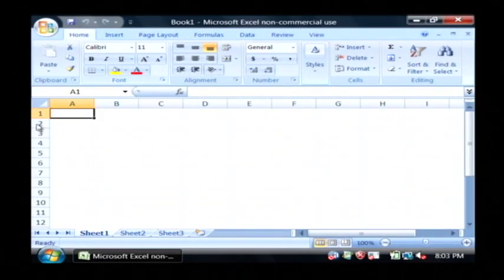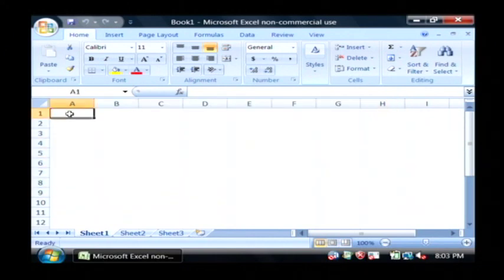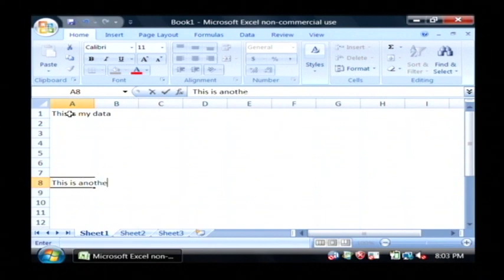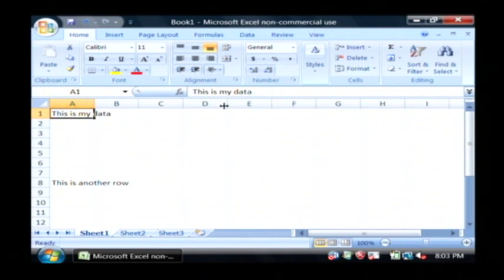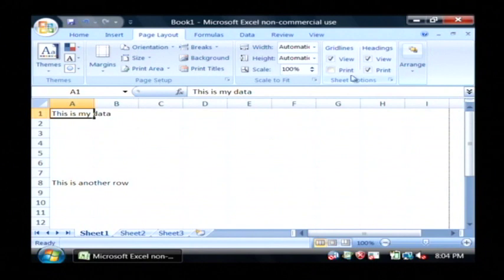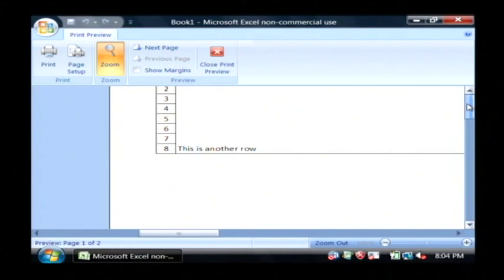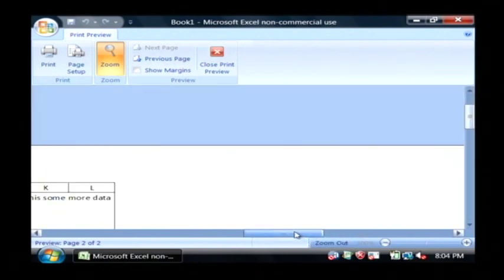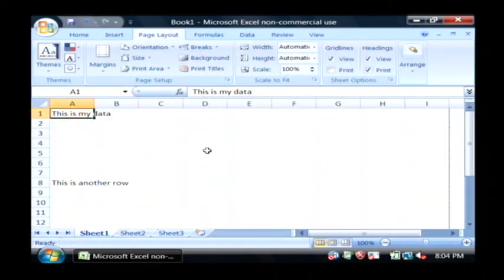Computer Training : How to Print Continuing Row & Column Headings for an Excel Worksheet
In order to print out row and column headings in an Excel worksheet, go to the "Page Layout" tab and check the "Print" box next to the word "Headings." Preview a print job in Excel to make sure it is set up correctly with help from a software developer in this free video on Microsoft Excel.